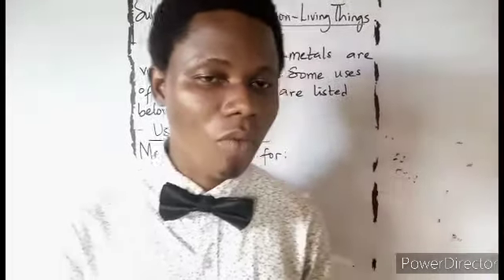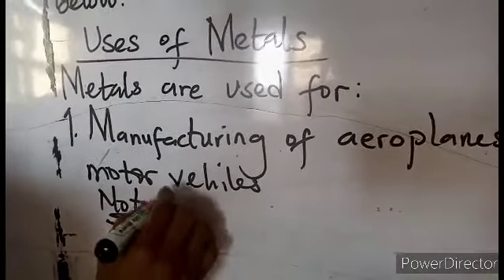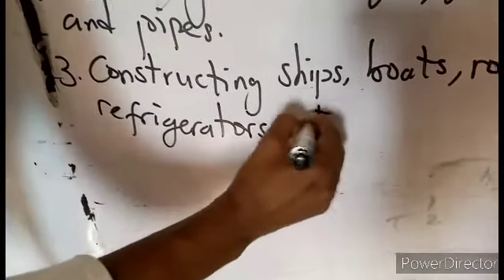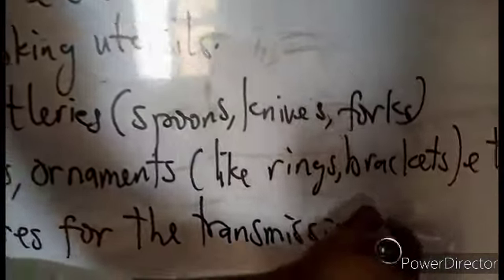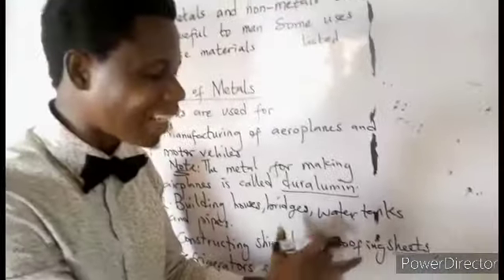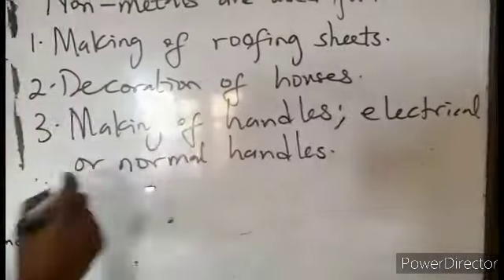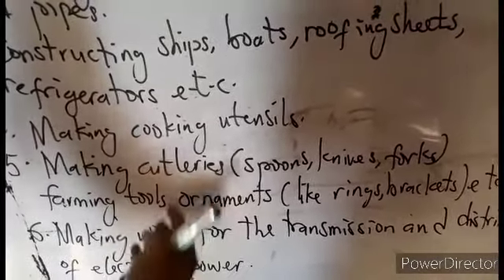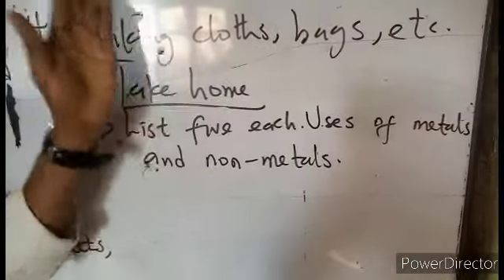Messiah High School Science Year7 pt3